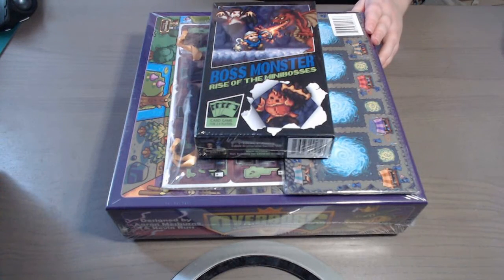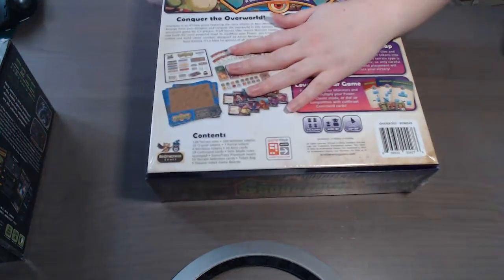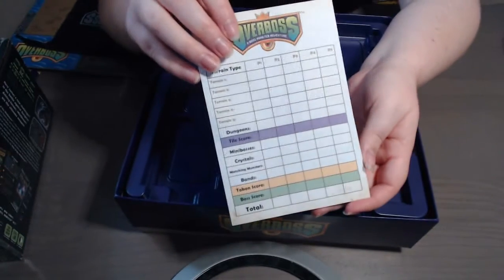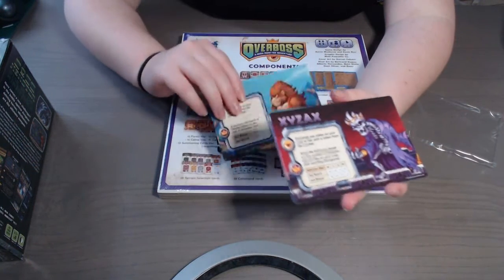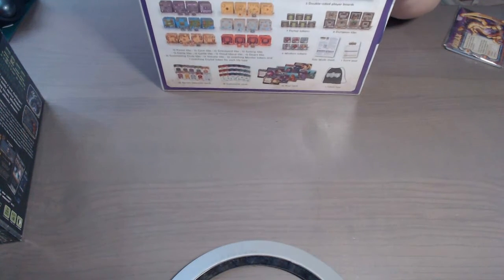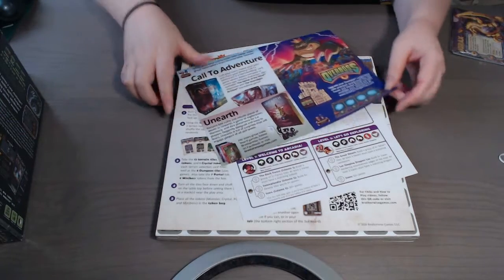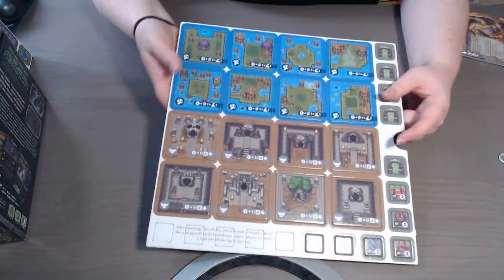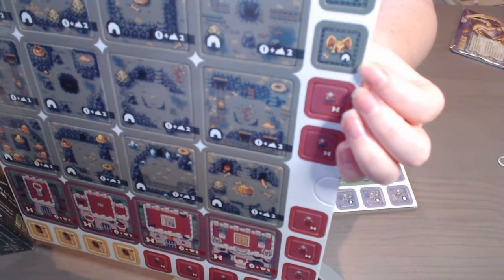Overboss unboxing of the Kickstarter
Not professional - just a look in the box and some of the artwork. No instructional content.
Brotherwise Game: Overboss: A boss monster adventure.